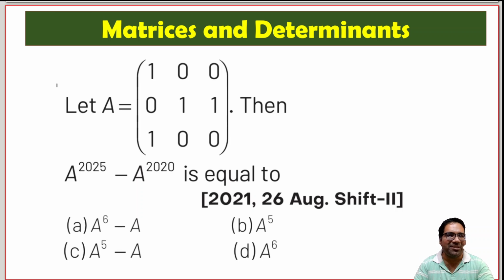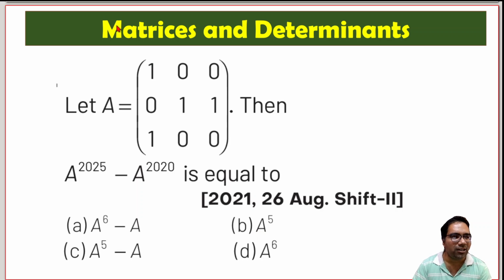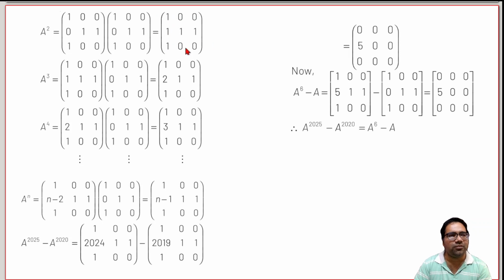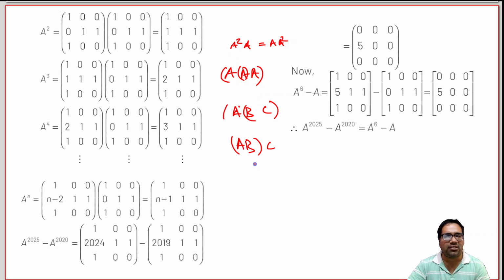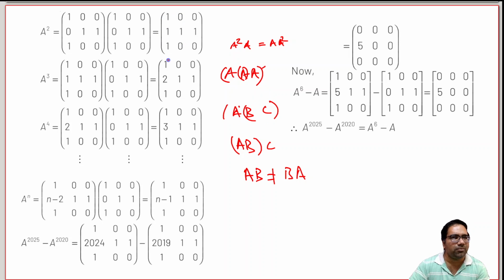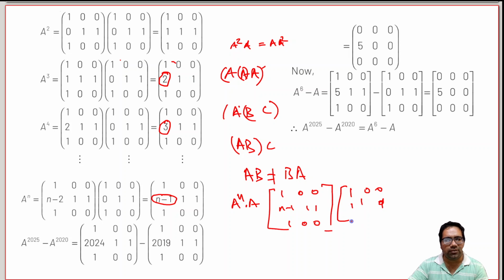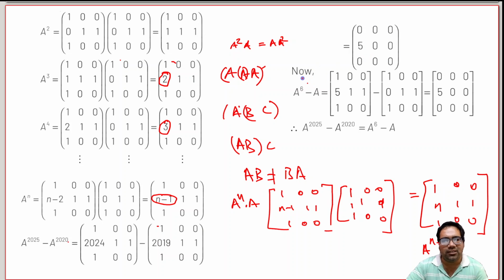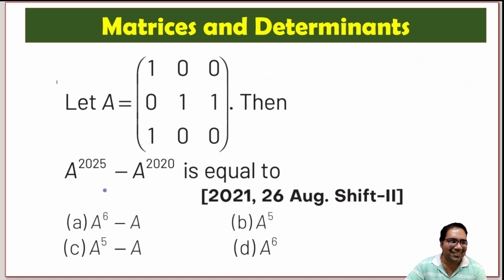Matrix multiplication, identifying pattern to find A^2025, IIT JEE Previous Year Questions